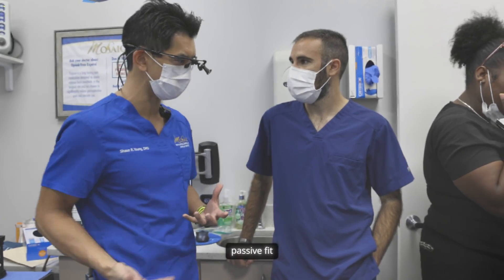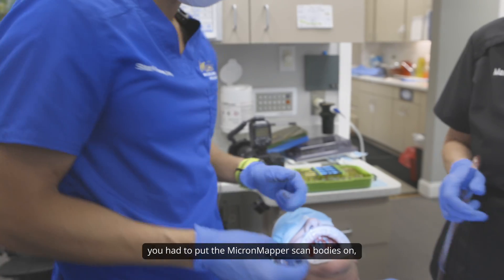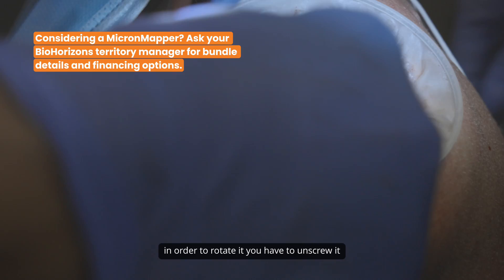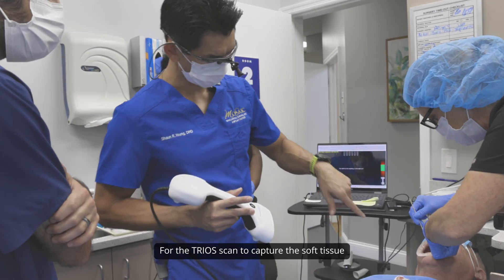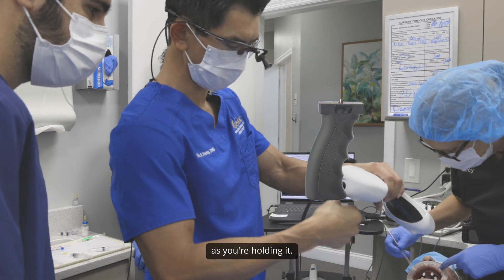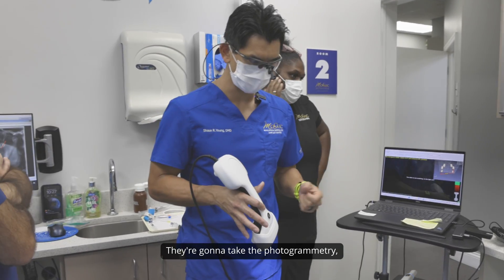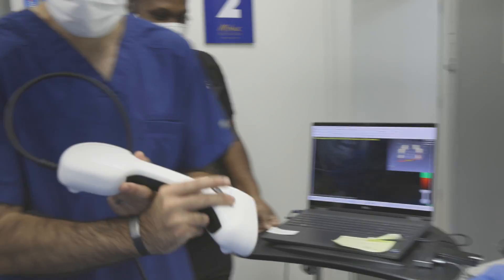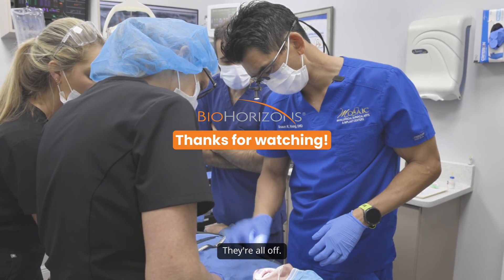Complete MicronMapper Demo | Split-Scanbody Workflow in 3 Minutes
See the MicronMapper photogrammetry workflow in action.
In this quick, surgical tutorial, Dr. Shaun Young (OMFS | Tampa, FL) walks through a full-arch case using the MicronMapper system and the new split-scanbodies — capturing implant position with precision in seconds.

🦷 What you'll see:
• Live case using MicronMapper for photogrammetry
• Intraoperative use of split-scanbodies — easier to place and scan
• Real-world tips from Dr. Young on using photogrammetry for predictable, efficient full-arch restorations

This is a must-watch for clinicians exploring digital workflows and photogrammetry solutions for implant dentistry.

If you're considering MicronMapper, this is your guide.